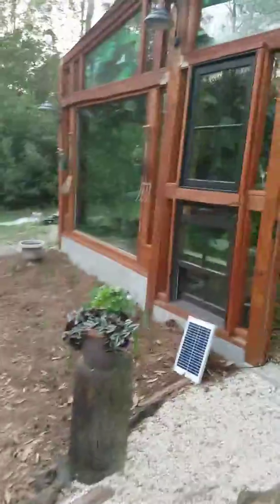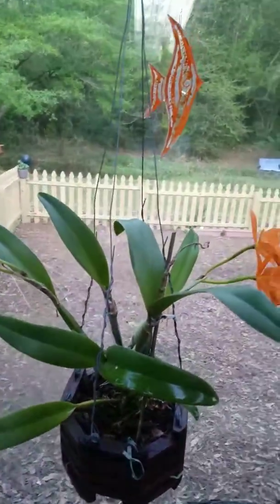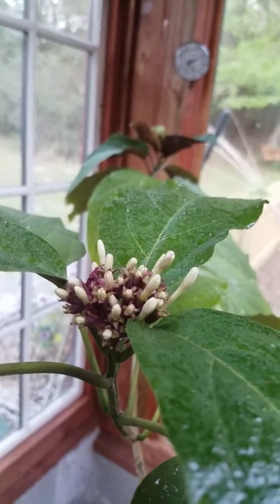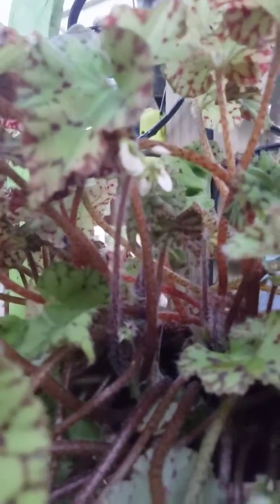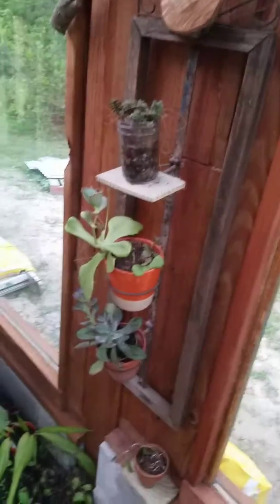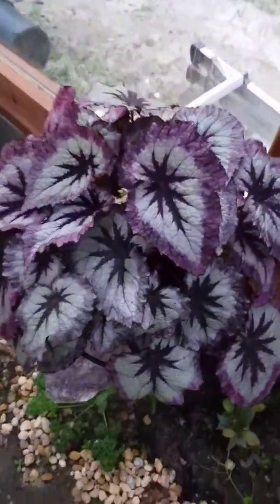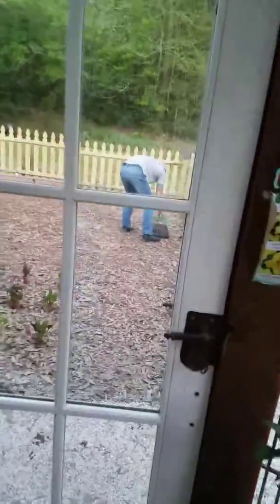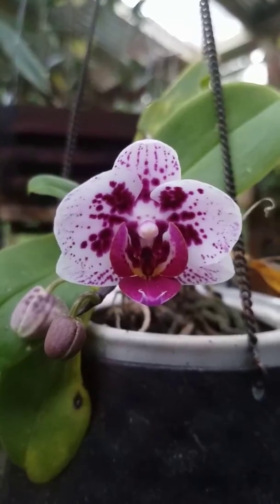Evening stroll thru the greenhouse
Walking thru the greenhouse to see how the high temperature (84) of the day affected the plants.